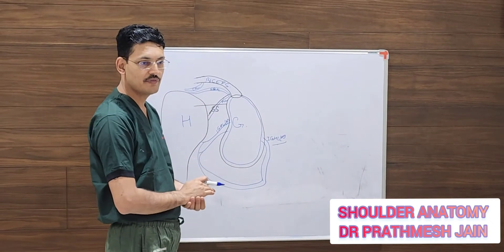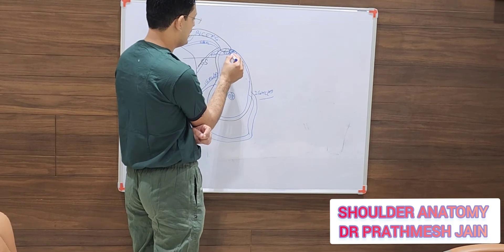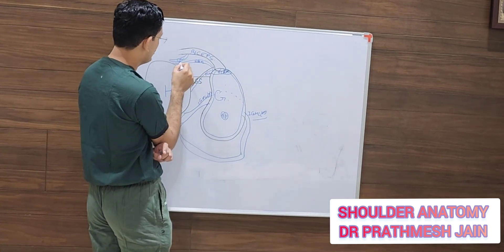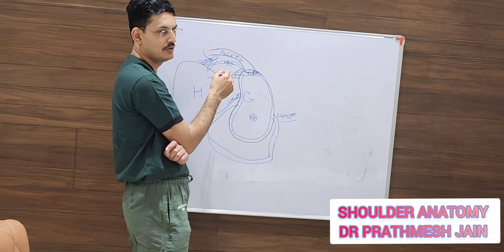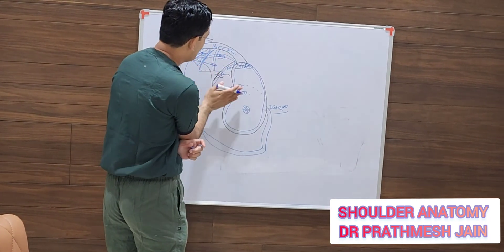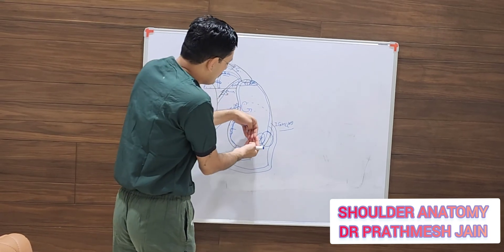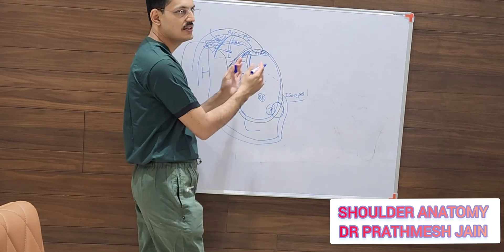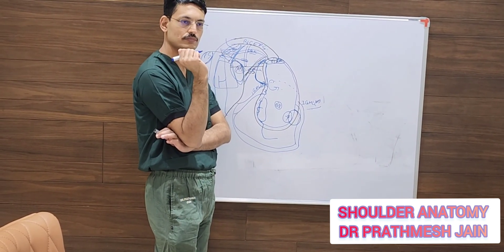Shoulder Anatomy by : Dr Prathmesh Jain (for orthopedic , physiotherapist and biology students )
Shoulder anatomy is very important to understand.
if you are a physiotherapist or a orthopedic surgeon, understanding shoulder anatomy is very important.